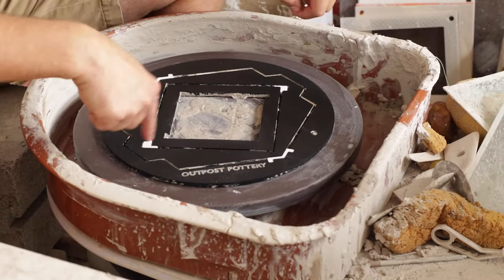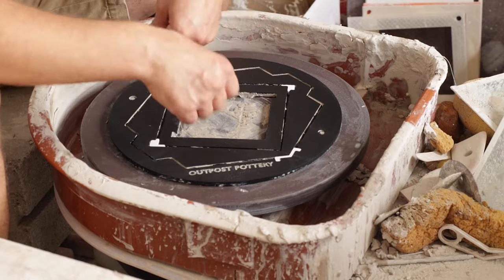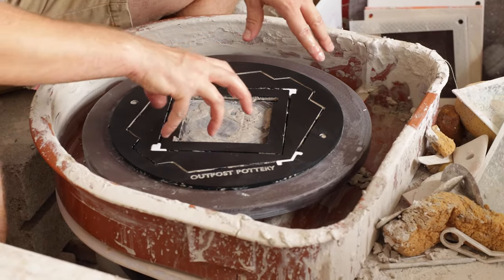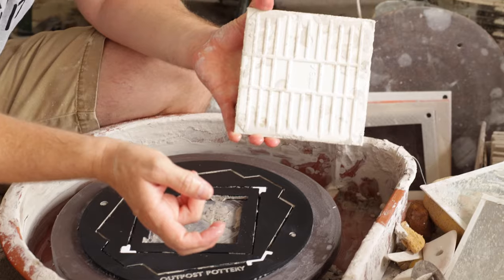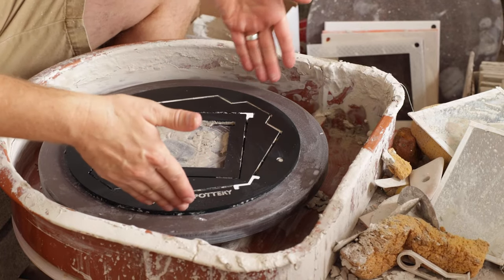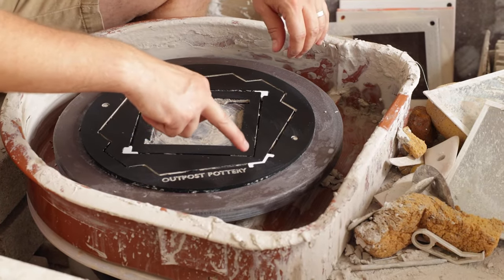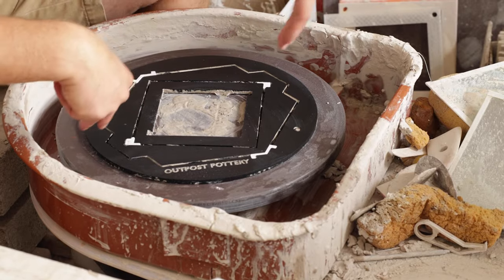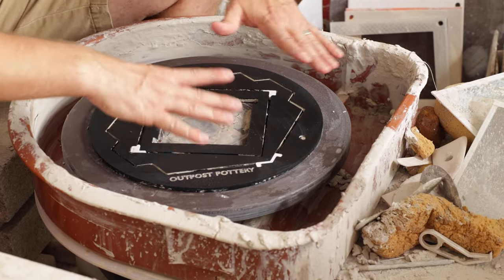Tile Spinner Spacers, Inserts and Tile Bats : Production Pottery Tips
►►► DESCRIPTION
I've included many adapters or spacers with our new Tile Spinner to accommodate for different size tiles.  Don't forget that the tiles are held in place PRIMARILY by wet clay on the wheelhead!

►►► COURSES
Mugs are Money Course ➭ COMING SOON!

►►► TIMECODES